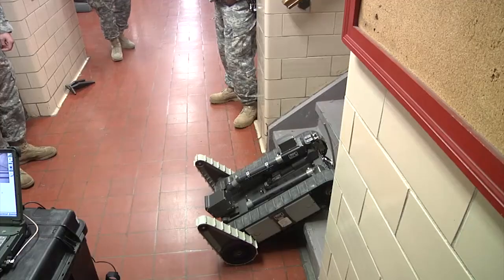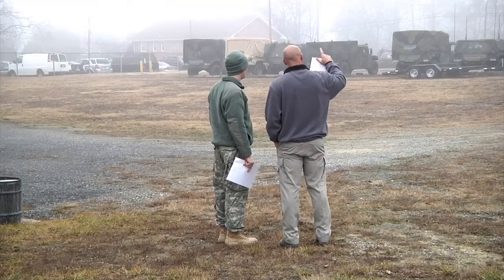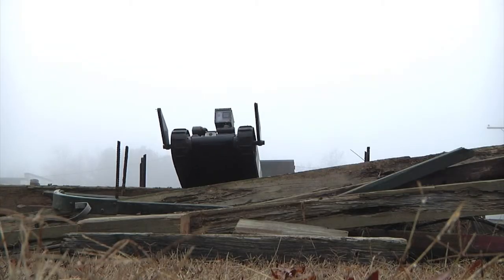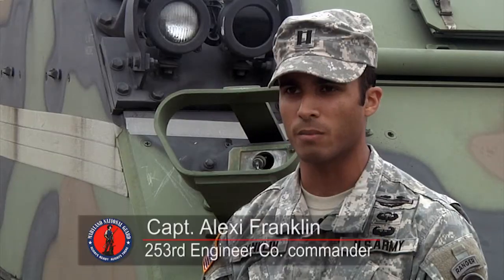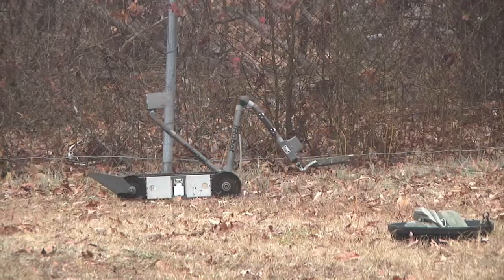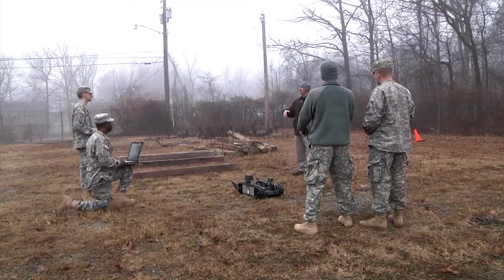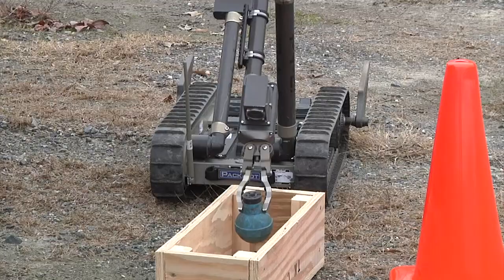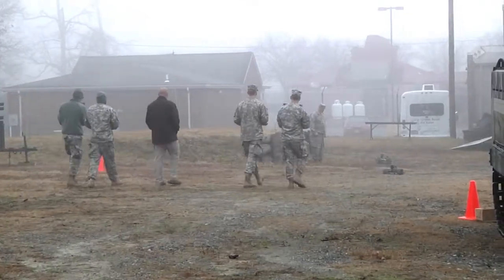Engineers Get Robotic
Soldiers from the Maryland Army National Guard's 253rd Engineer Company (Sapper) in La Plata, Md., spent their drill weekend training with a Mobile Training Team to become certified robot operators. The Jan. 12-13 drill weekend also included breeching doors, Modern Army Combatives and weapons familiarity.

Video Contribution: Pfc. Patrick Rooney, 29th Mobile Public Affairs Detachment.